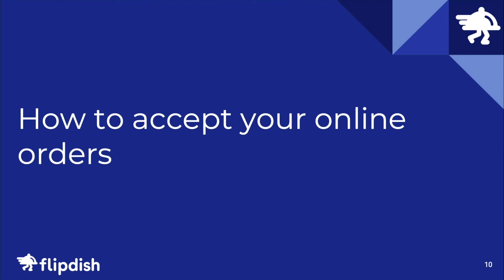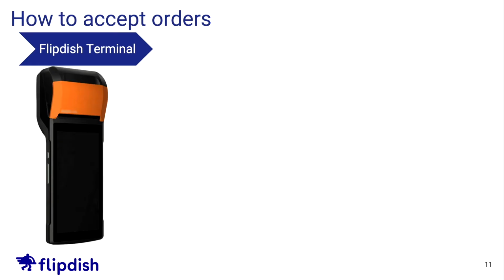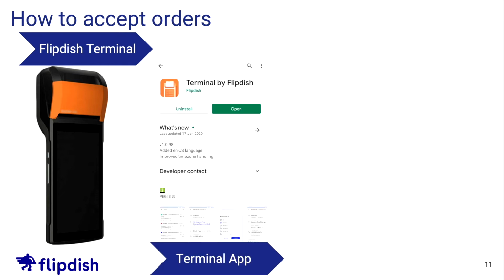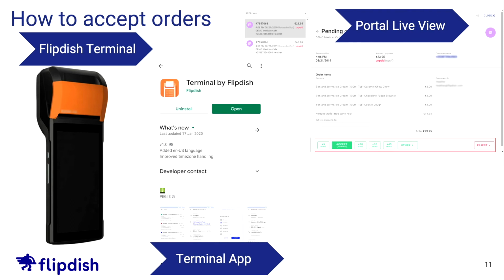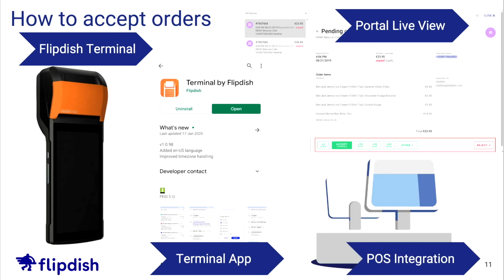How to accept orders - Flipdish's Onboarding Series